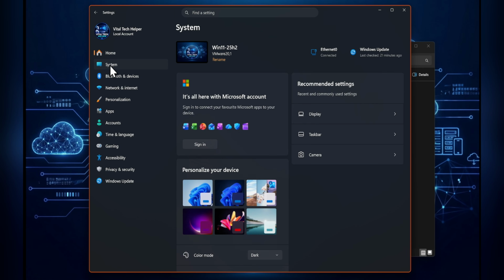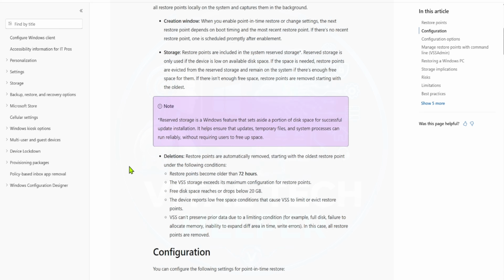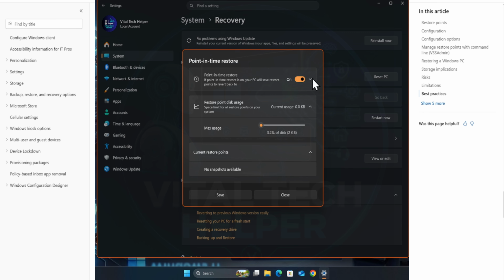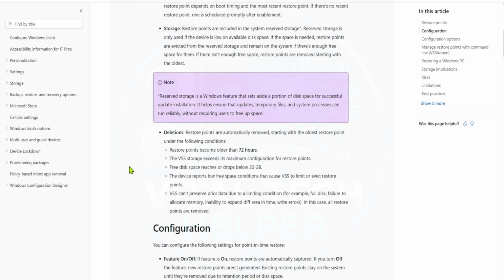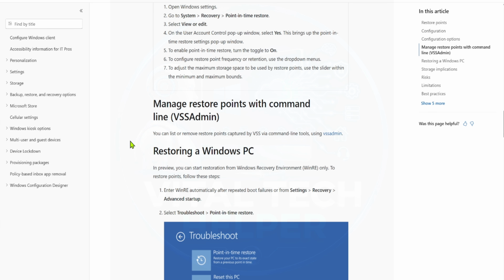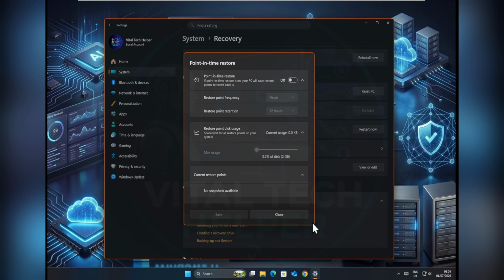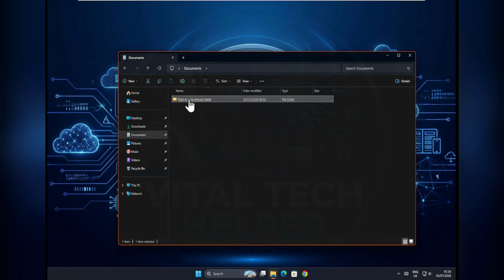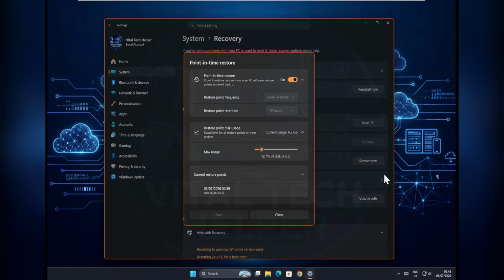Windows 11 Just Got Better! New Point-in-Time Restore Feature Explained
Recover deleted files, restore uninstalled programs, and roll back Windows 11 with Microsoft's brand-new Point-in-Time Restore feature!

In this step-by-step Windows 11 tutorial, I'll show you exactly how to enable the new Point-in-Time Restore feature, create restore points, restore deleted files, recover applications, and use Advanced Startup to recover your PC when something goes wrong.

Whether you've accidentally deleted important documents, uninstalled software, or simply want an easier recovery solution, this new Windows 11 feature makes restoring your PC quicker than ever.

This tutorial covers:

✅ Enable Point-in-Time Restore
✅ Configure Restore Point settings
✅ Create automatic restore points
✅ Restore deleted files
✅ Recover uninstalled applications
✅ Use Advanced Startup Recovery
✅ Windows Recovery walkthrough
✅ Windows 11 latest features (2026)

Useful Links

🛒 RECOMMENDED TECH & TOOLS

🖥️ PC Upgrade Essentials

🔧 Repair & Maintenance Tools

🎥 My Content Creation Setup

💾 Backup, Storage & Virtualization Tools

• Windows 10 & Windows 11 Tutorials
• PC Upgrades & Repairs
• Windows Recovery & Backup Solutions
• AI Tools & Automation
• SaaS Platforms & Productivity Software
• Home Labs & Self-Hosting
• Cybersecurity & Privacy
• VMware & Virtualization
• Apple & Android Tutorials
• Technology Reviews & Guides

The information provided in this video is for educational and informational purposes only.

Always back up important data before making system changes. While every effort is made to ensure accuracy, Vital Tech Helper cannot be held responsible for any loss of data, hardware damage, software issues, or other consequences resulting from actions taken based on this content.

This content is created for educational, instructional, commentary, and informational purposes.